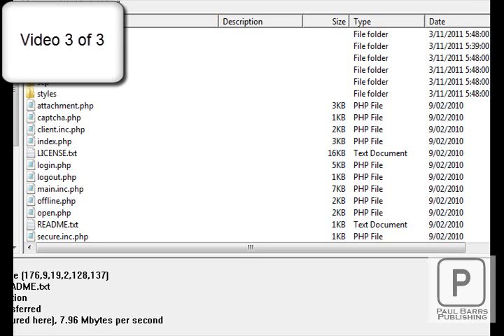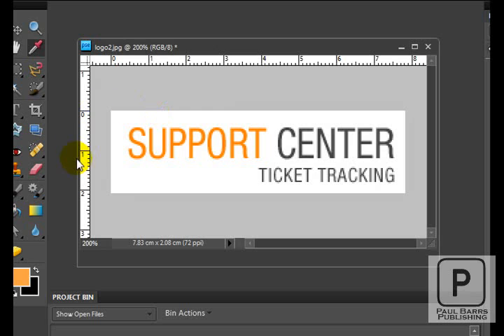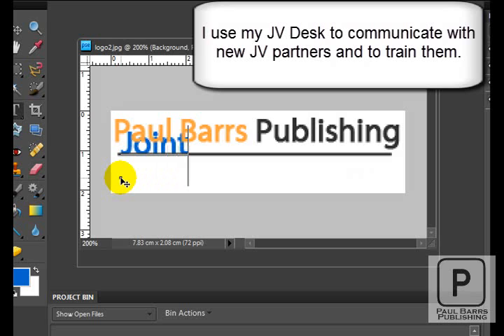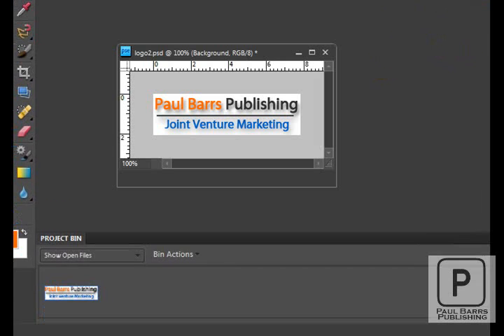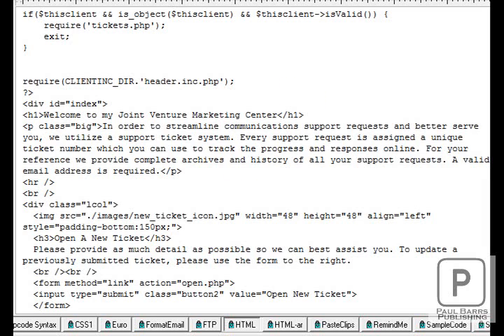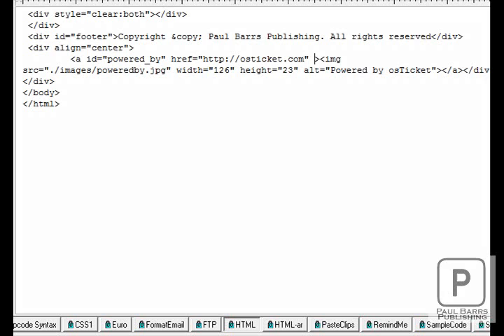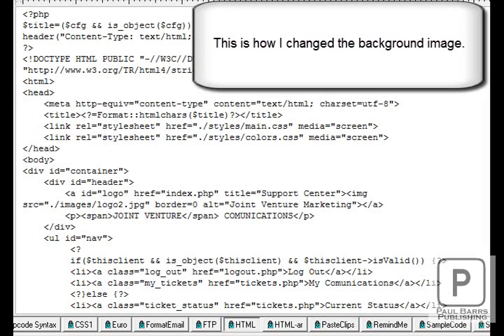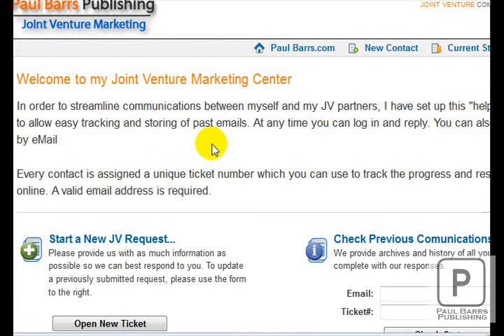How to Setup Your Own Support Desk 3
This is Part Three of a 3-part "How to Setup Your Own Support Desk" Series